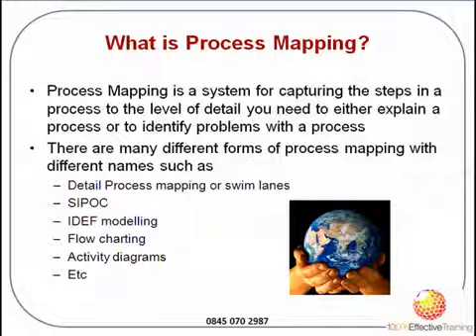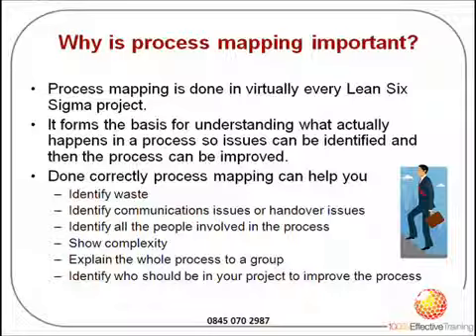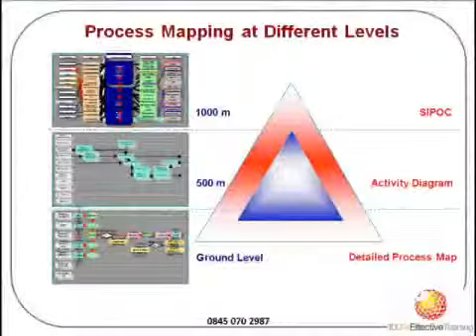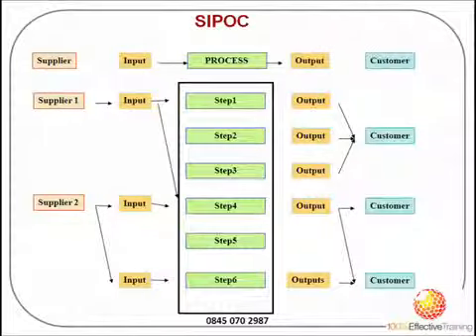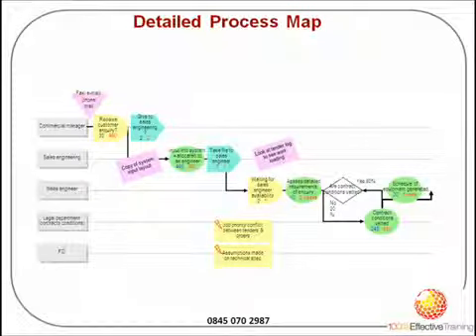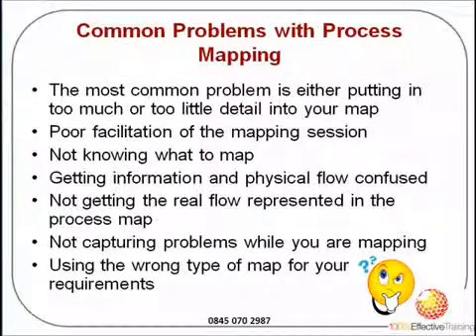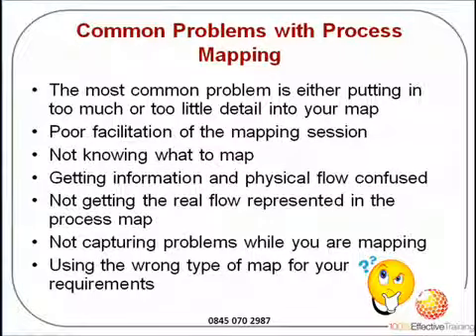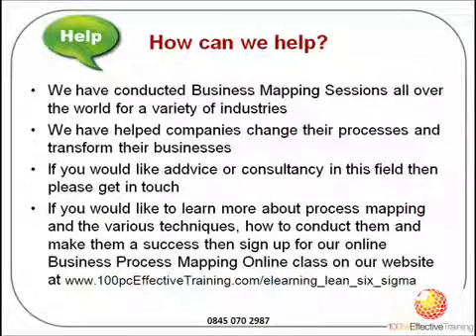Introduction to Process Mapping (Lean Six Sigma) ONLINE.mp4